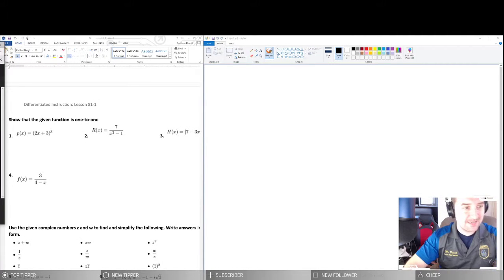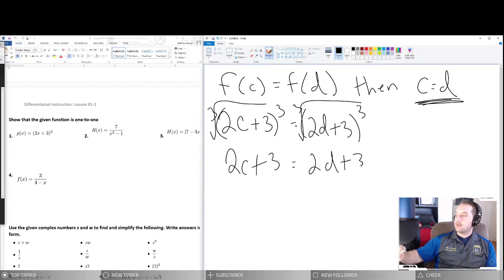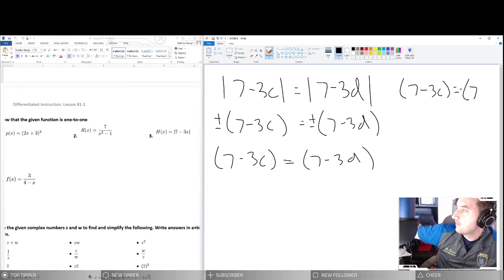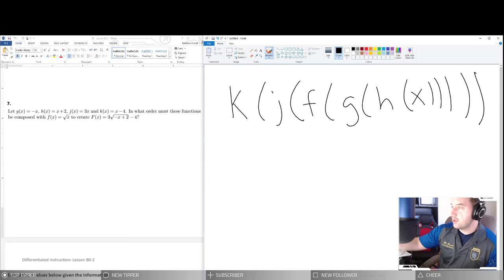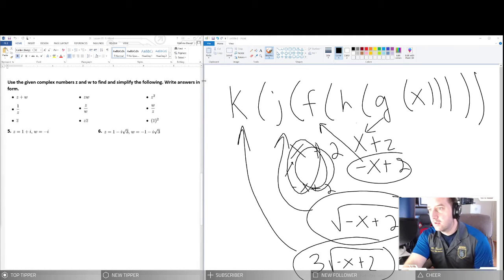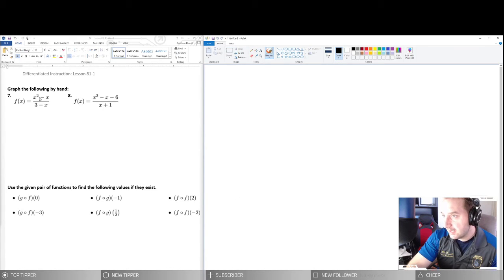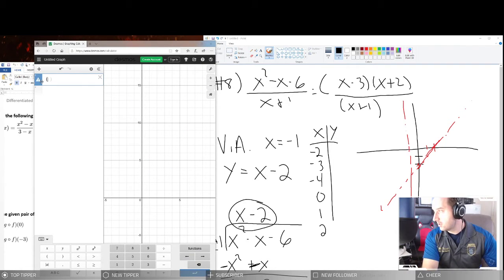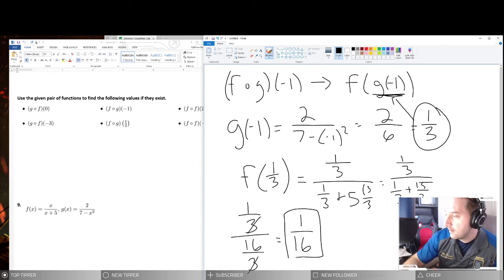Section 81-1 DI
Going over section 81-1